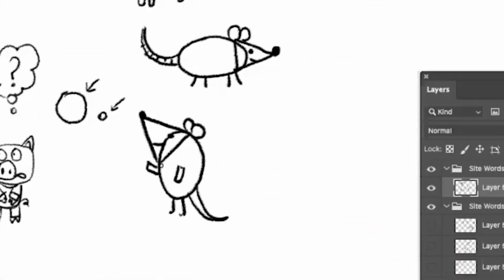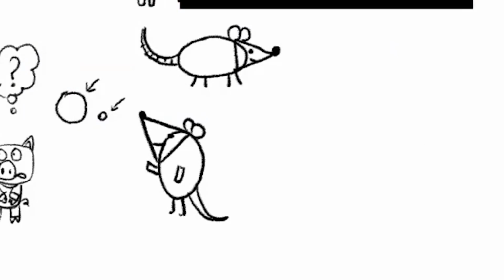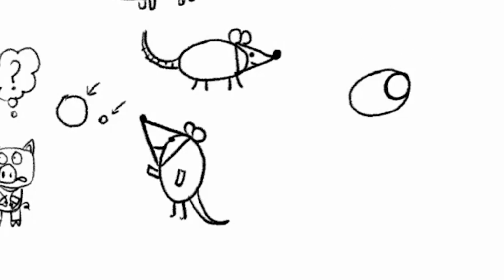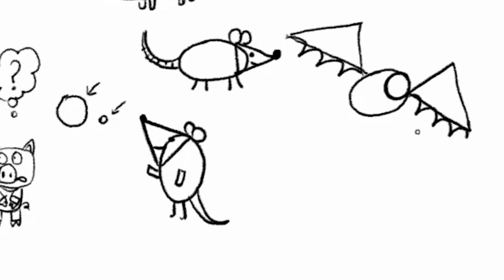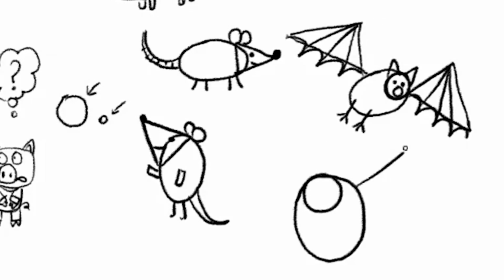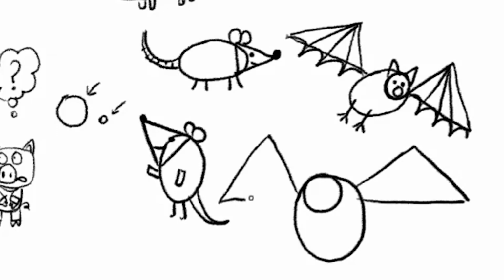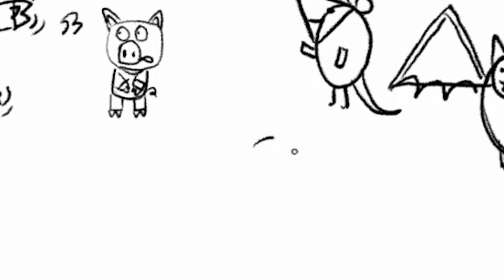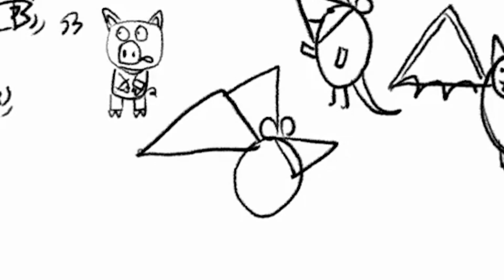How to Draw a Bats - Step by Step Drawing for Kids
Learn how to draw a Bats step by step. Arree Chung teaches kids will learn how to draw using simple shapes. Kids will have fun and grow their confidence in drawing.

About Arree Chung:
As a young boy, Arree Chung loved to draw and create. This love eventually took him to ArtCenter, one of the country's premier art schools, where he studied illustration and art techniques that he uses in his award-winning children's books.

Now, Arree spends hours each week, teaching kids in an interactive setting, how to use these techniques in simple ways that even the youngest artist can understand. In addition to teaching art, Arree shares what he has learned about storytelling, the publication business, and entrepreneurship with kids of all ages and from many areas of the world.

Our Story
Arree's Creativity Classes was created by Arree Chung to assist parents and children who needed a healthy and productive diversion during the initial and, at the time, temporary shutting down of schools and businesses in response to Covid19. As our online community came together to create stories and art, we began to see unexpected and lasting effects. Adults and kids alike worked to create a supportive and inspiring group. Kids found outlets for anxieties, energy, communication, and boredom. Adults found quiet time, peace of mind, engaged children, and new friends.

As the length of the shutdowns increased, parents and kids alike asked for the classes to continue. We have since welcomed many more people into our community but the comradery and inspiration remain the same.

While we haven't been able to maintain free classes, we have done our best to offer them at reasonable costs and have been able to offer a free week every month-- something that we hope helps those currently unable to afford classes for their children.